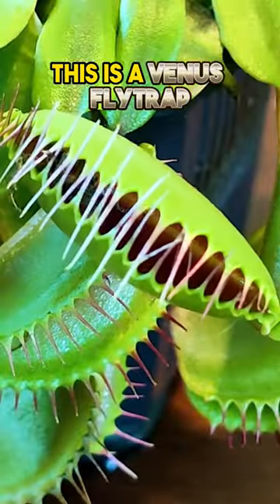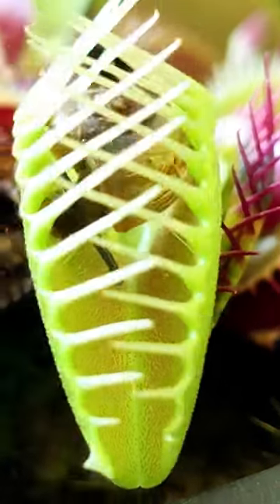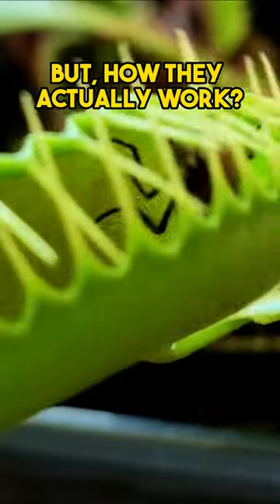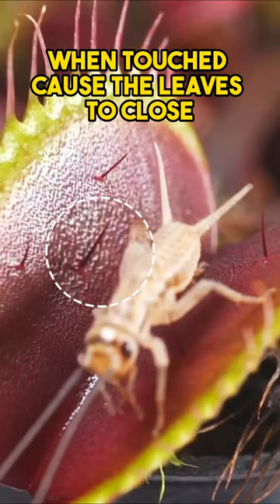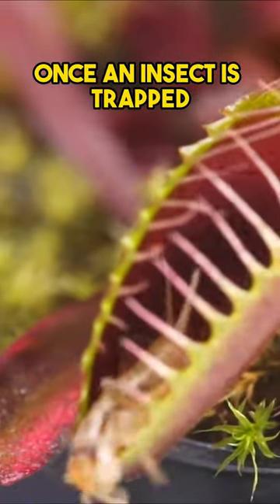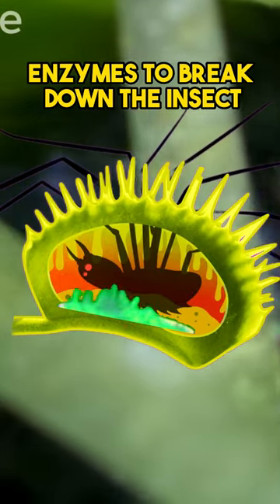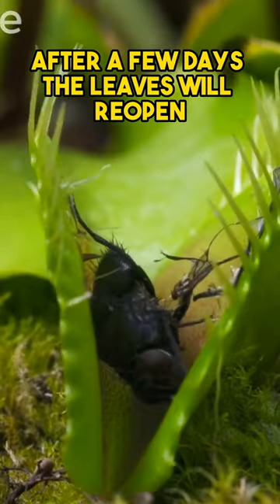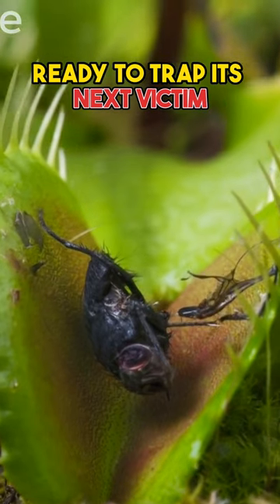How Venus Flytraps eat 🌱